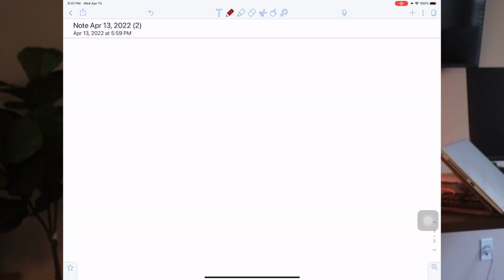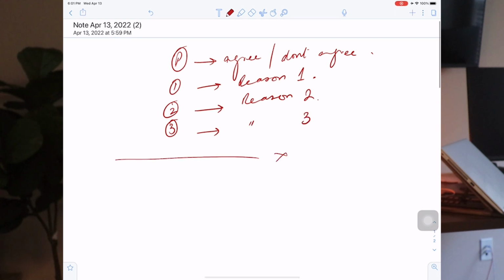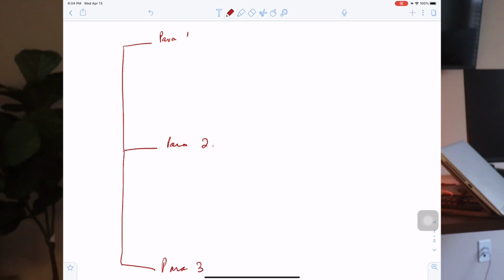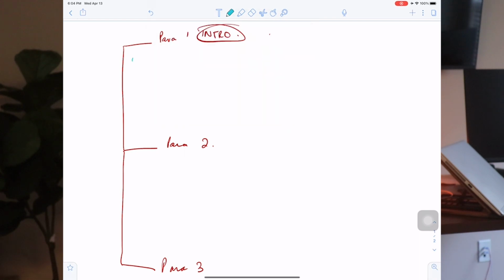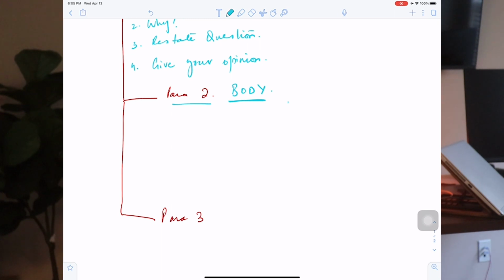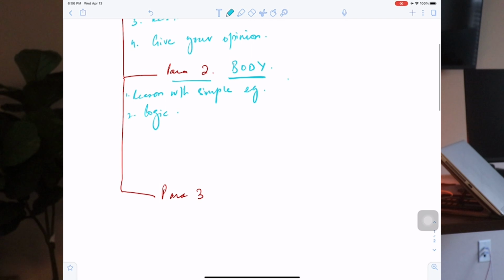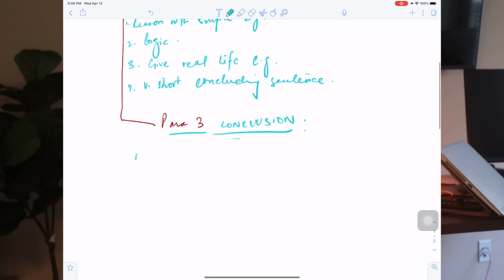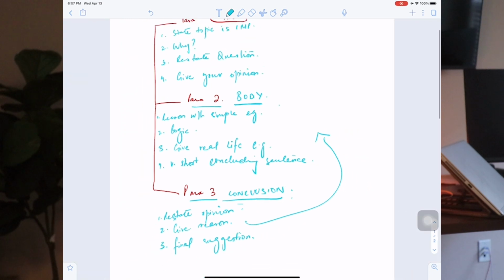TOEFL WRITING - How To Score 30/30. Easy Tricks(2022)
In this video i will show you guys how to structure your response in the TOEFL writing Question 1 & 2 and how to write the essay that can earn you a 30/30 on the WRITING SECTION of the TOEFL exam in 2022.